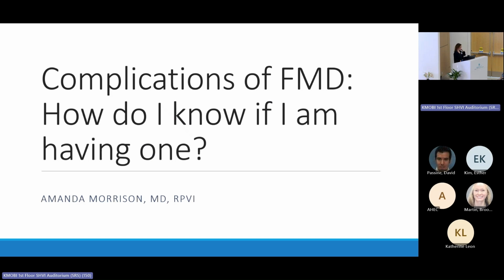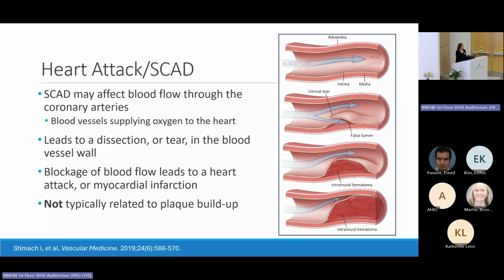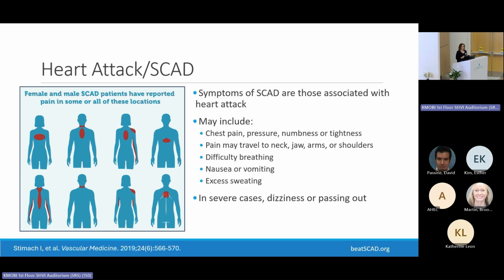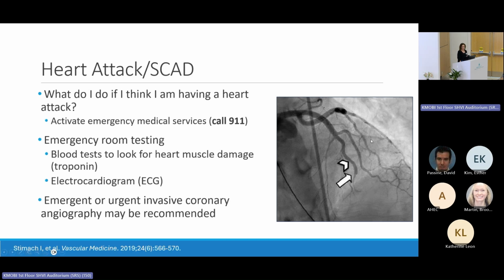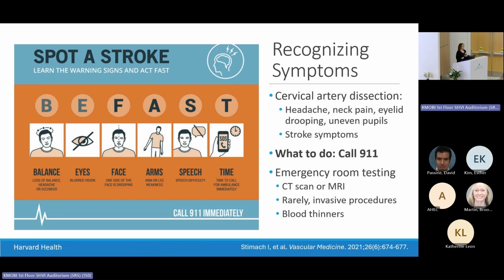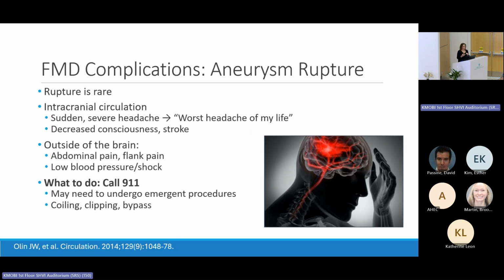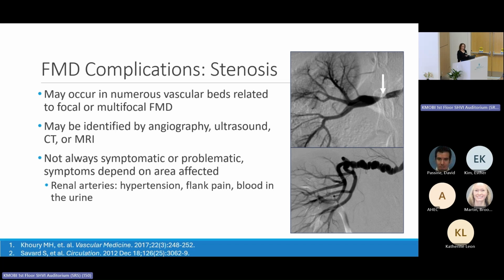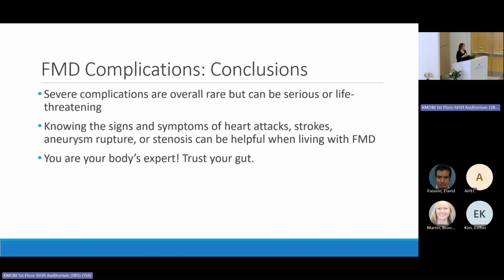Southeast Regional FMD Patient Conference Complications of FMD; How do I know if I am having one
Dr  Amanda Morrison, Vanderbilt University School of Medicine
Complications of FMD; How do I know if I am having one
from the
Southeast Regional Fibromuscular Dysplasia Patient Conference
hosted on August 16, 2025
Atrium Health Sanger Heart & Vascular Institute,
Charlotte, NC